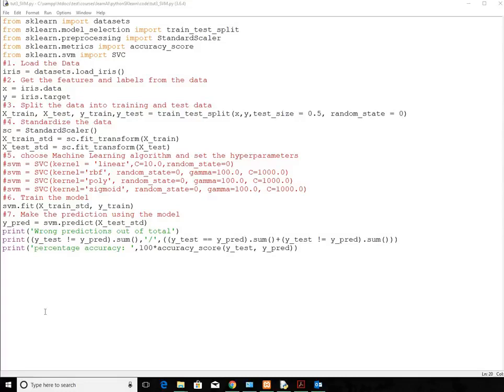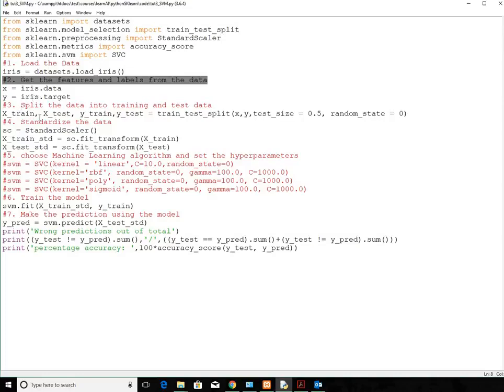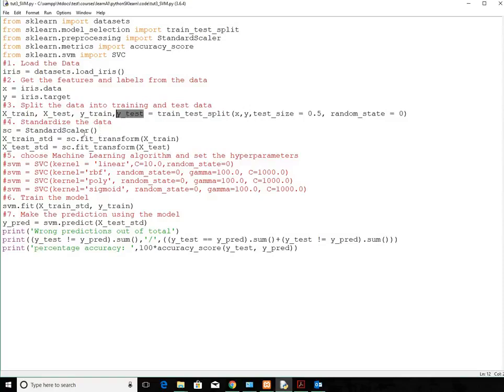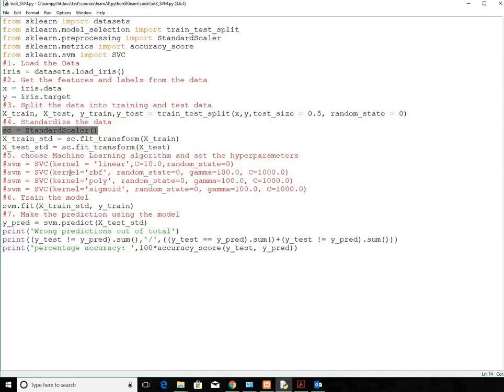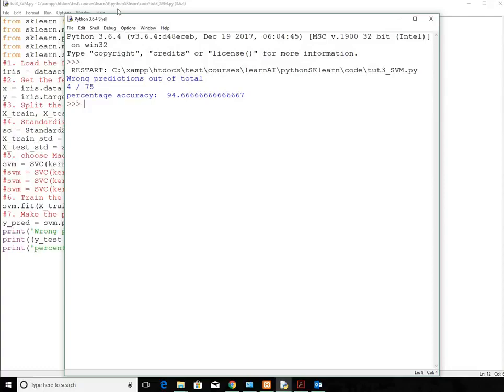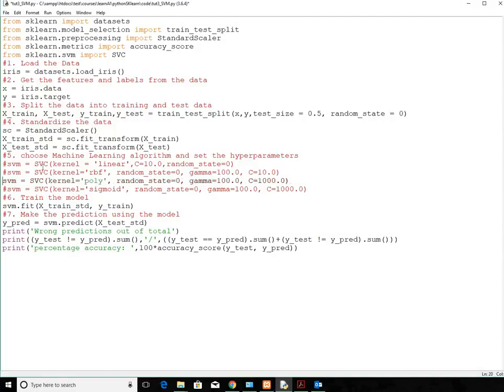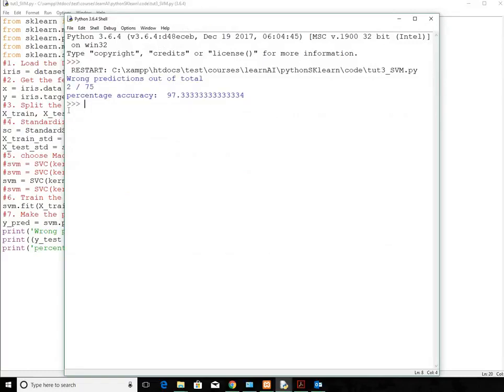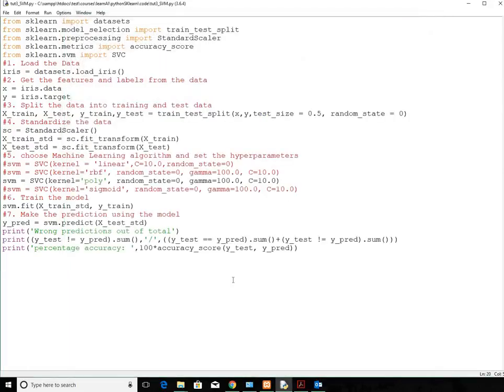Support Vector Machine based Machine Learning model using Scikit-learn for Iris dataset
This video tutorial discusses about building Support Vector Machine based machine learning model using scikit learn for Iris dataset.

This video is part of Machine learning using python and scikit learn course

Link to full free course on lets code